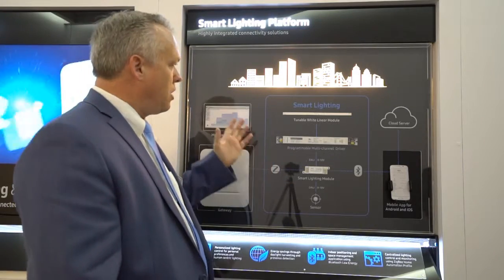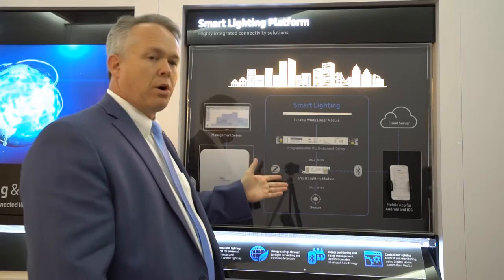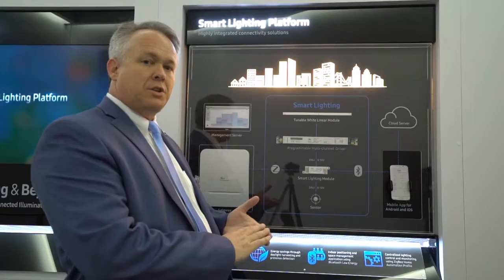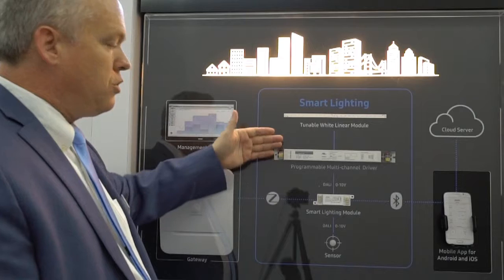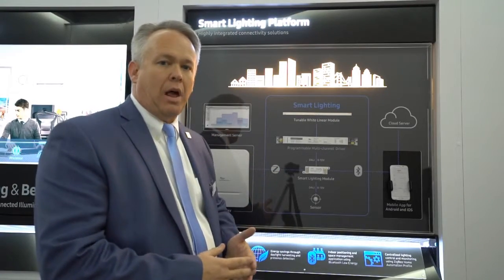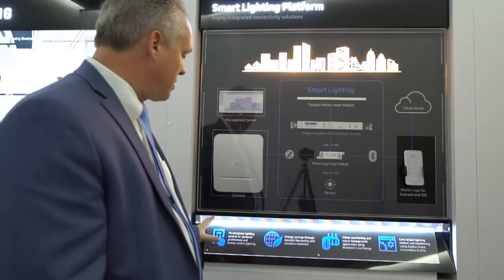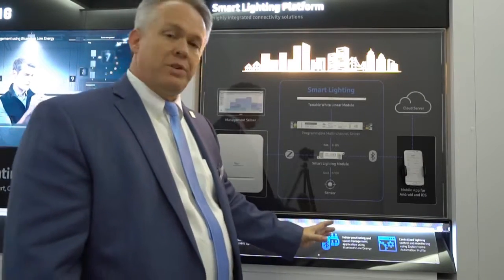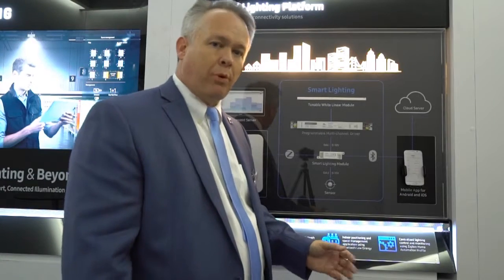Samsung Smart Lighting Platform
What could be better than lighting for the smart building and smart city!

Our SLM is at the heart of the Samsung Smart Lighting Platform, which is designed for integration with LED lighting systems in order to easily transform luminaires into smart, digital nodes. This Internet of Things (IoT) platform incorporates processing capabilities, firmware, connectivity and an open architecture connected to sensors for collecting data and creating new applications.